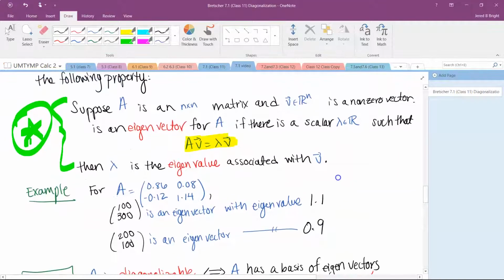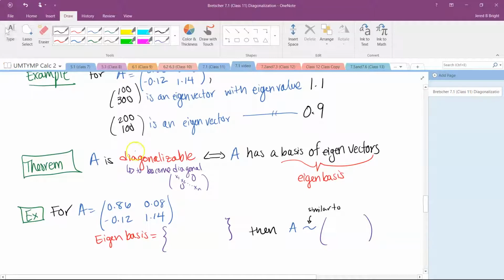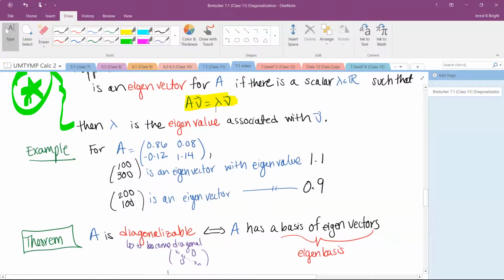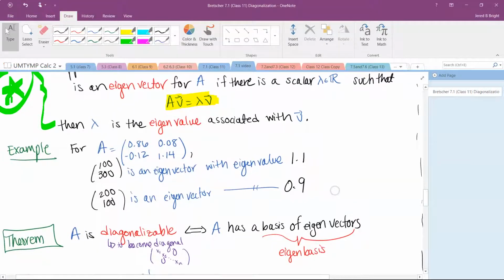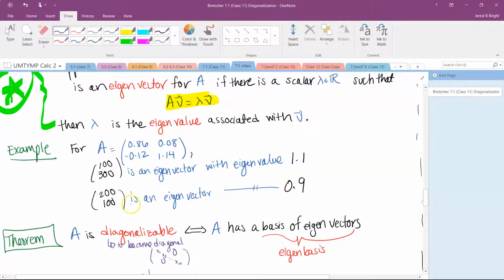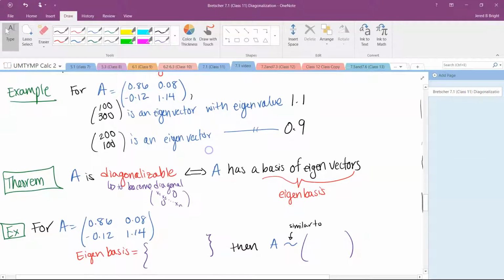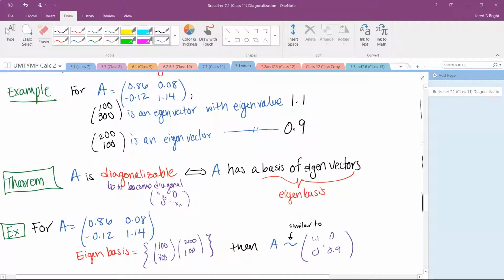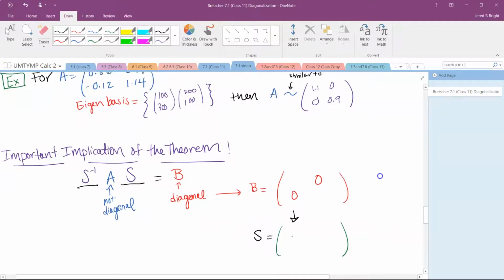7.1-4 Diagonalizable and Eigenbasis